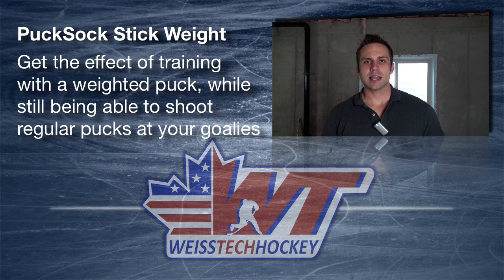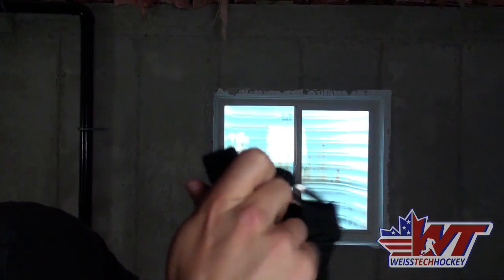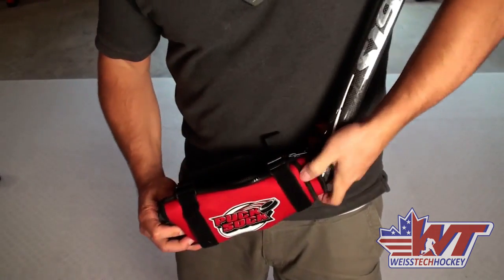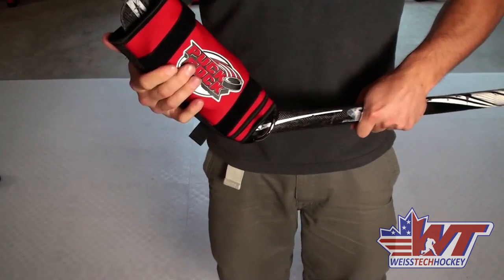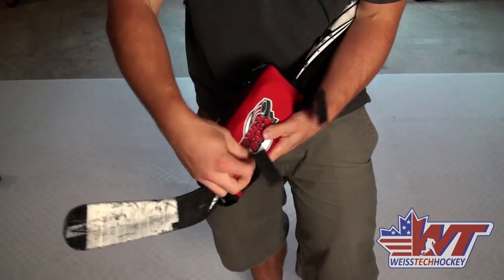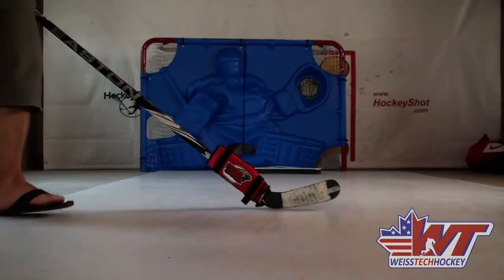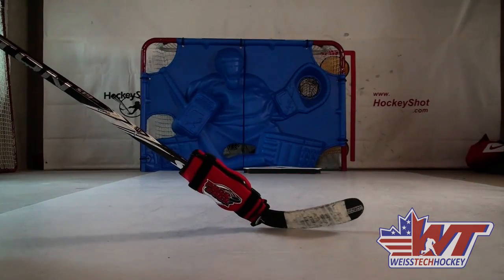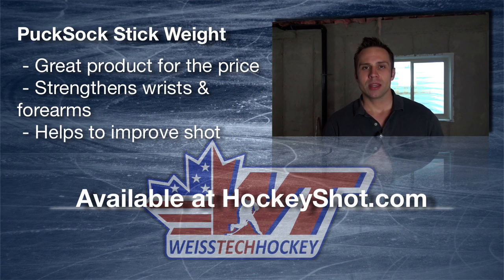PuckSock Instead of Weighted Hockey Pucks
- The PuckSock is a stick weight that offers all the benefits of shooting or stickhandling with weighted pucks, with none of the drawbacks (such as not being able to shoot on a real goalie)